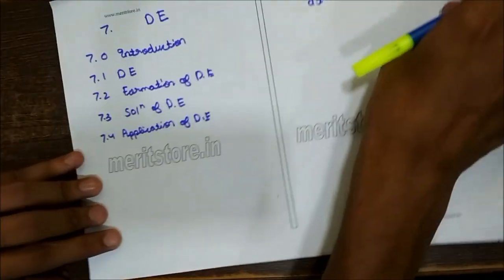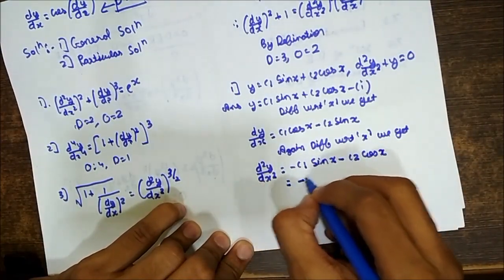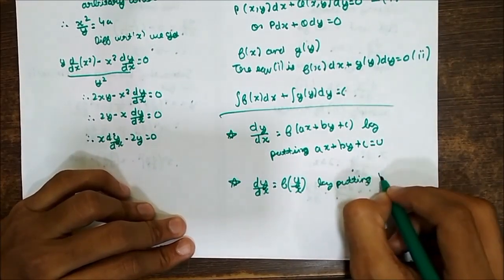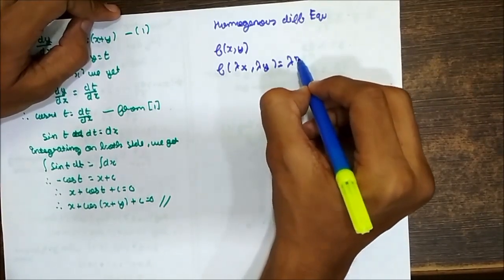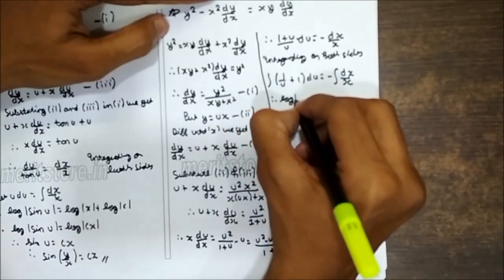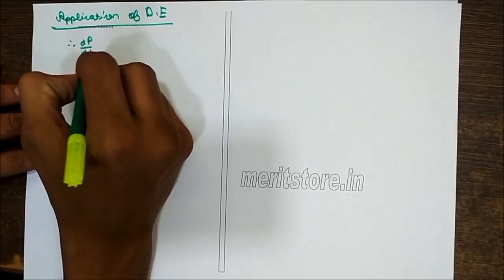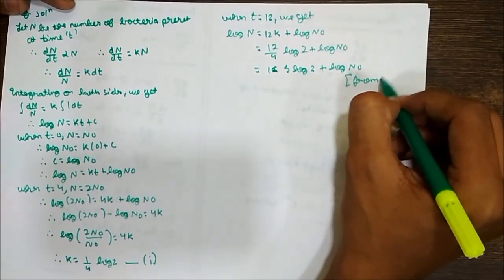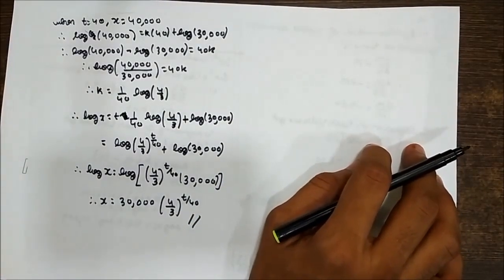Differential Equations - Synopsis | JEE